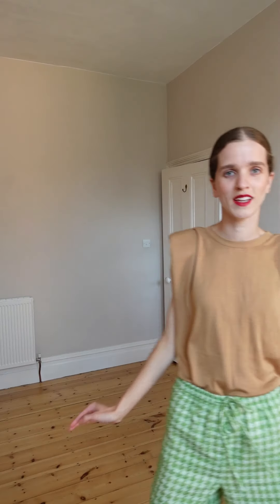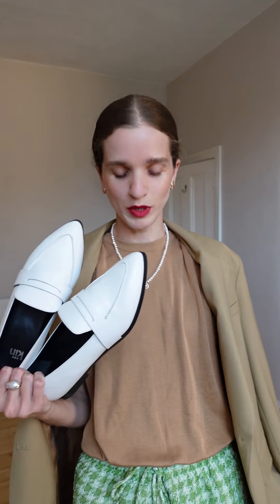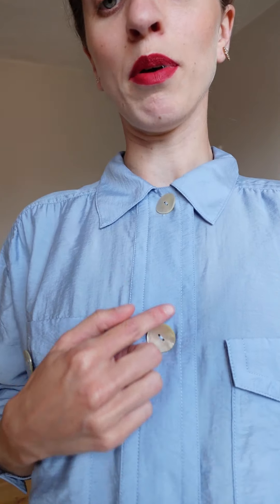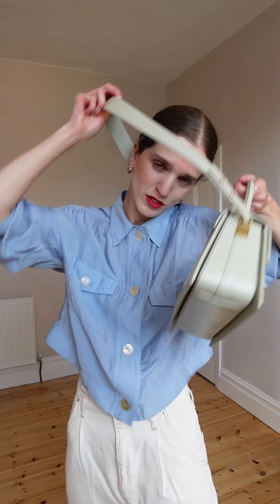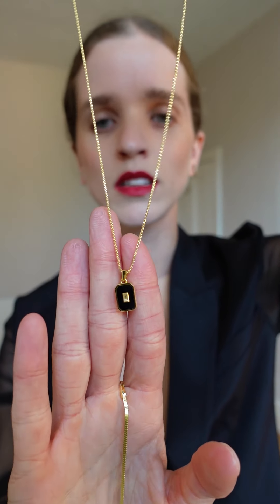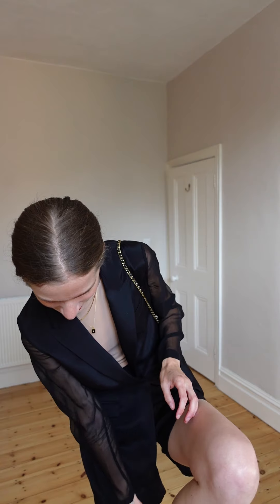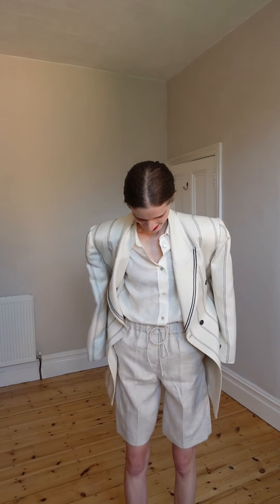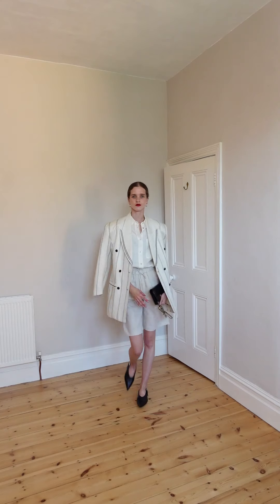How To Style High Fashion? Let Me Give It A Try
Fashion In This Video:
LOOK 1:
Shorts: Mango
Top: CRUSH
Blazer: Arket
Bag: Céline
Earrings: LH Windsor
Necklace: LH Windsor
Ring: LH Windsor
Sunglasses: Leia
Sandals: Russell&Bromley

LOOK 2:
Shirt: &Other Stories
Jeans: Mango
Bag: PECO
Earrings: LH Windsor
Ring: LH Windsor
Shoes: Whistles

LOOK 3:
Blazer: Karl Lagerfeld
Shorts: &Other Stories
Nude Top: Tezenis
Bag: CHANEL
Necklaces: KKLUE
Sunglasses: &Other Stories
Boots: COS
Flat shoes: Arket

LOOK 4:
Shirt: &Other Stories
Shorts: Mango
Blazer: Vintage
Bag: CHANEL
Necklace: KKLUE
Earrings: LH Windsor
Flat shoes: Arket

Lipstick:
CHANEL ROUGE ALLURE VELVET (Luminous Matte lip colour 38, LA FASCINANTE 162.380)